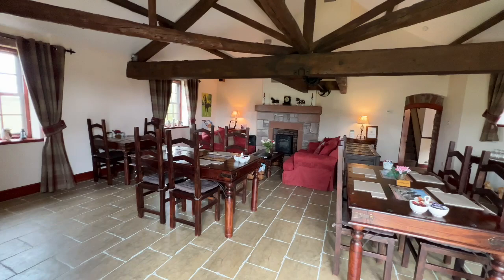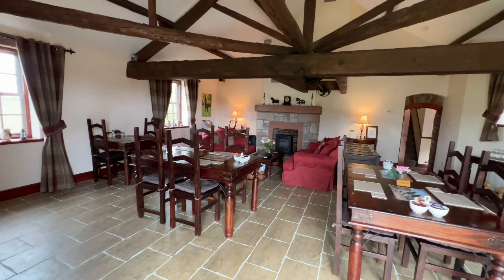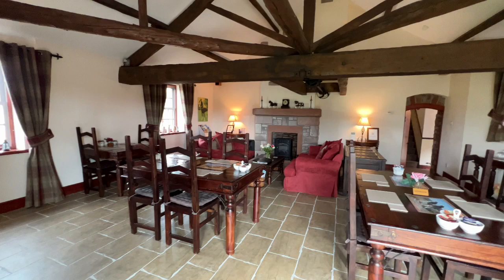DBTV - Wow Check out this stunning Gincase